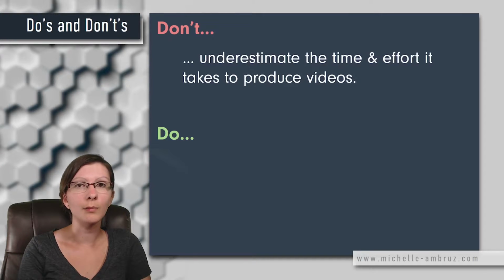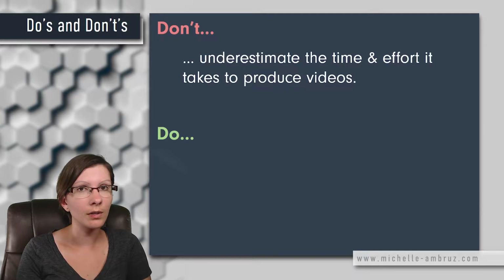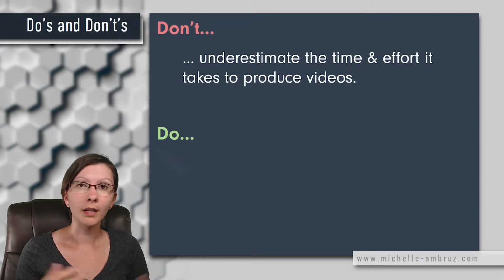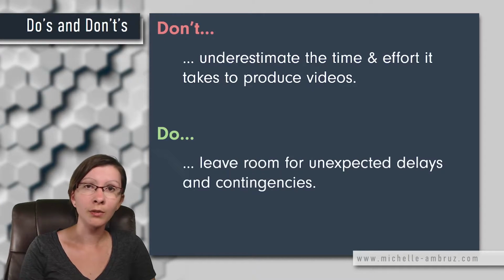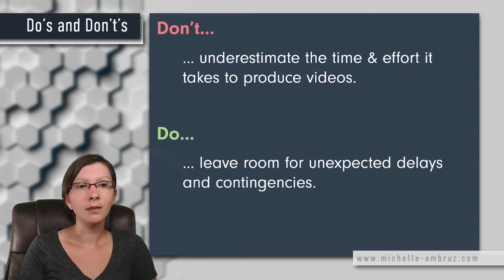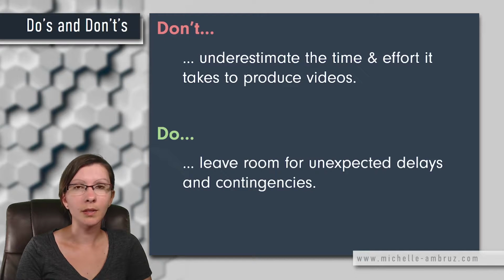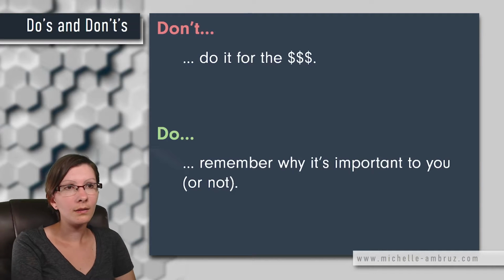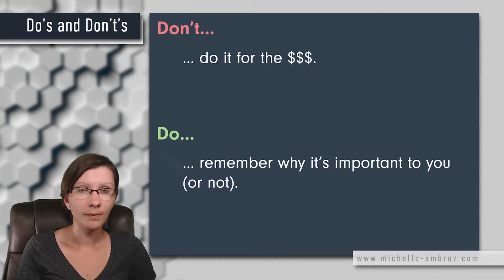DIY Recording for Educators 04: Do's & Don't's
There aren't many hard and fast rules when creating video for online courses, but there are definitely ways to approach content creation that will put you on the path towards a better end-product - and maybe less frustration along the way. Here I present a short list of do's and don't's, some practical and some conceptual, to keep in mind both before and throughout your creative process.

This list is by no means universal or comprehensive, and I don't claim to be an expert in online education (the people with that distinction are much MUCH more qualified in that field than I am!). But as a video producer, these are some of the more common themes I see emerge when working with faculty, especially with those making the transition from classroom to studio for the first time. Maybe some of them will resonate with you!

Episode Links

This is a concept I failed to communicate very effectively in the video and got it slightly wrong, but it basically estimates that in a given online community, roughly 90% of users can be considered lurkers, 9% are active contributors, and 1% are creators of content. I first heard this used in connection to MOOCs by Maria Andersen, CEO & co-founder of Coursetune: